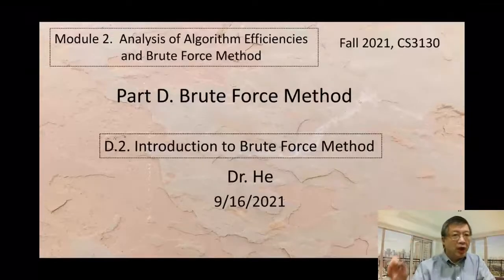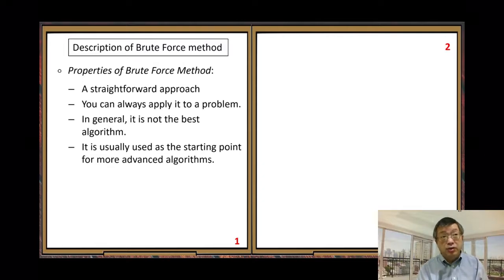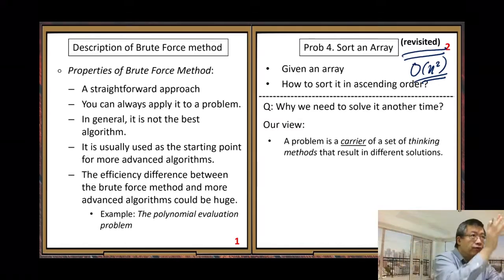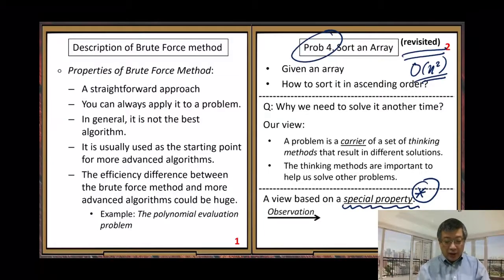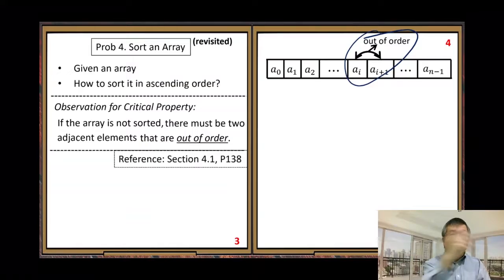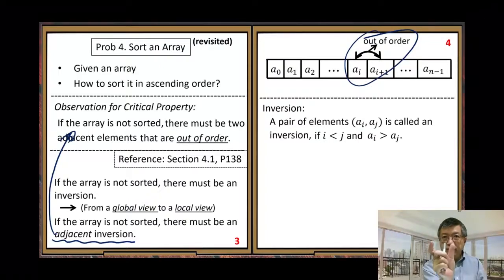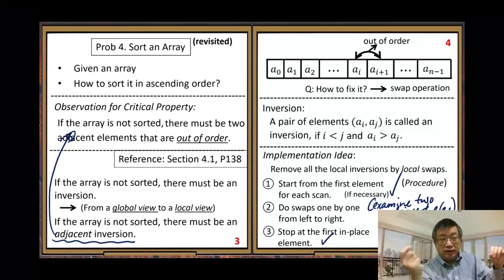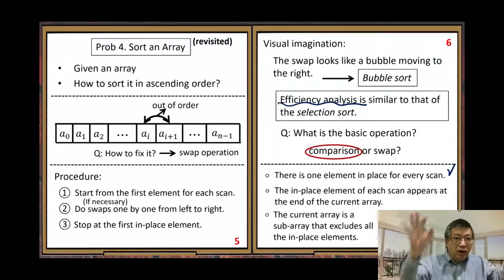PCS3130FS21M2D2_IntroBruteForce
This video is for teaching at UMSL:  CS3130,  Fall 2021,  Module 2,  Part D.2  Introduction to Brute Force Method